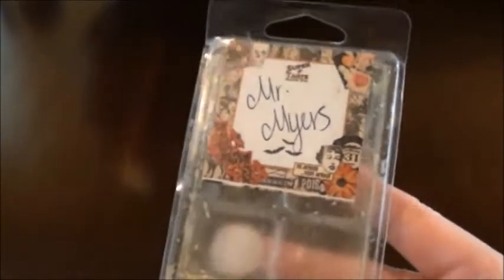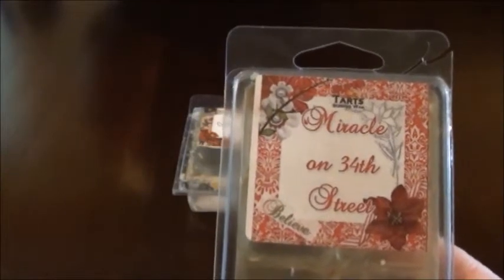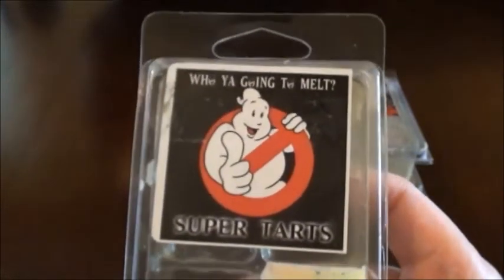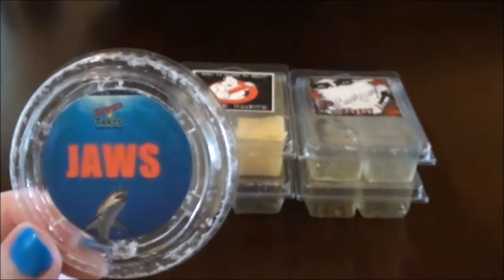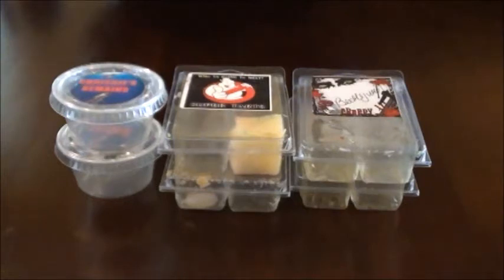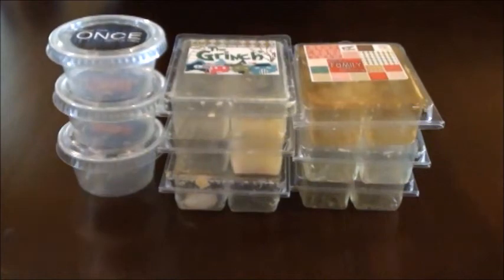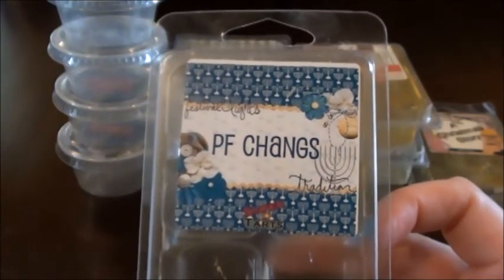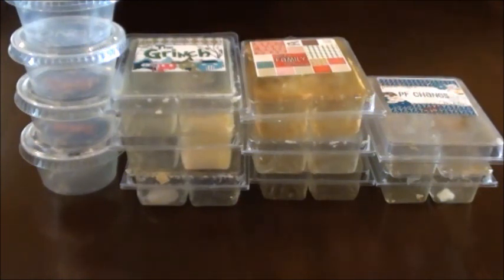Super Tarts Warm Wax Review Week of 4/25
Super Tarts

Mr. Myers - love!
Beetlejuice
Stay Puft
Miracle on 34th Street (definite repurchase)
Jaws - love
Chrissies Remains - love
The Family Stone (maybe repurchase)
The Grinch
Once Upon a Time
Snow - love
PF Changs - love